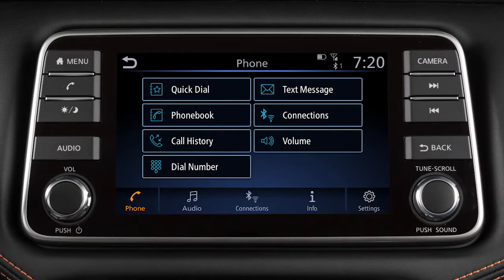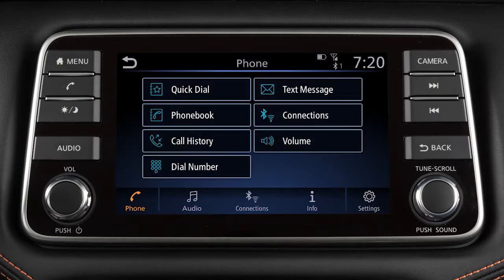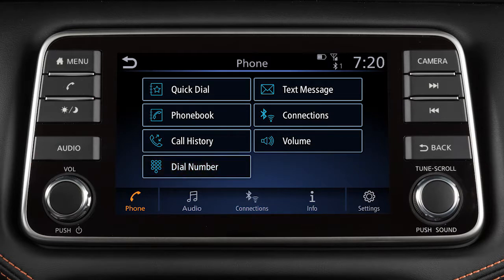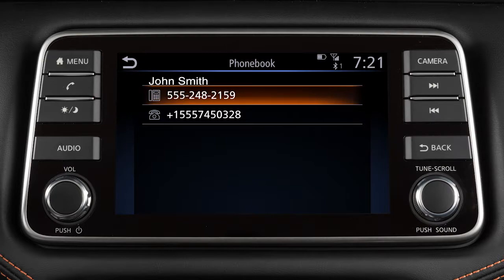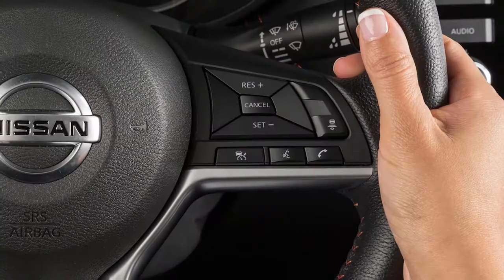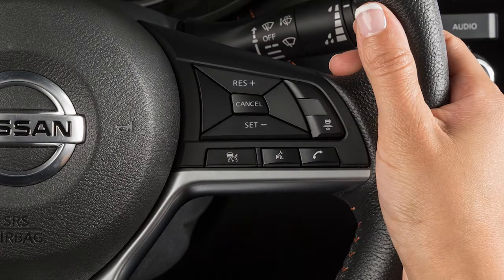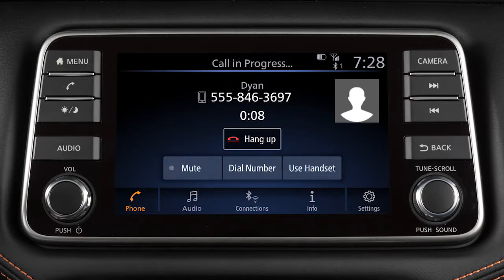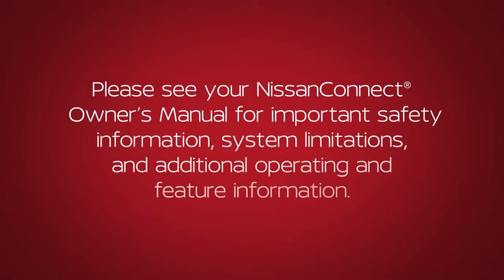2020 Nissan Versa - Making, Receiving and Ending a Call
To make a call, touch the PHONE key on the launch bar, then select one of the following options to make a call:
● QUICK DIAL, to make a call from your saved favorites,
● CALL HISTORY, by touching an entry from the incoming, outgoing or missed calls list, or
● DIAL NUMBER, to input a phone number manually.

To choose the name or the number you wish to call:
● Touch PHONEBOOK,
● Choose the desired entry from the displayed list,
● If more than one name or number appears, choose the one you wish to call,
● Touch the number to initiate dialing.

To dial an entry in the phonebook using voice commands:
● Push the TALK switch on the steering wheel, then
● Say CALL and then the name of a phonebook entry.

To accept an incoming call:
● Press THIS button on the steering wheel, or
● Touch ANSWER.

To reject an incoming call:
● Touch DECLINE.

While a call is in progress, you can:
● Touch the USE HANDSET key to switch the phone call to the handset for privacy, or
● Touch the MUTE key to mute or unmute the microphone. To end a call, touch the HANG UP key or press THIS button on the steering wheel.